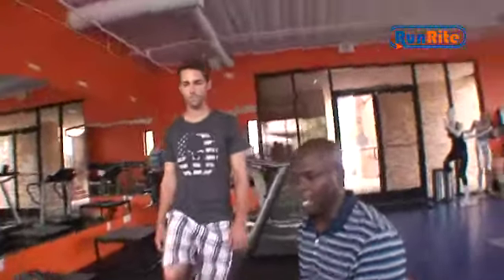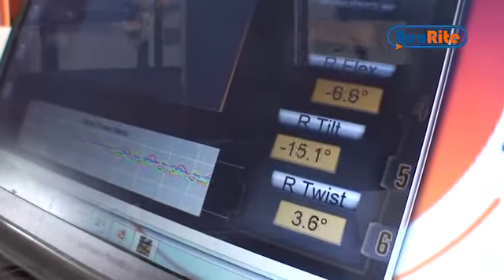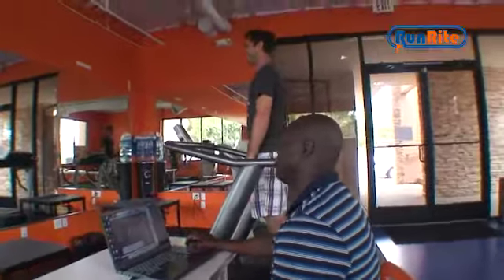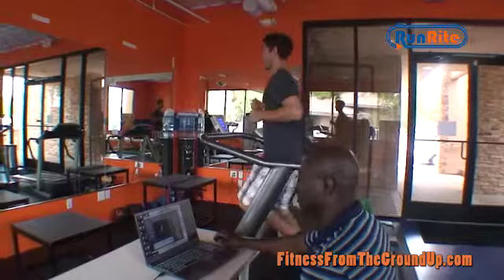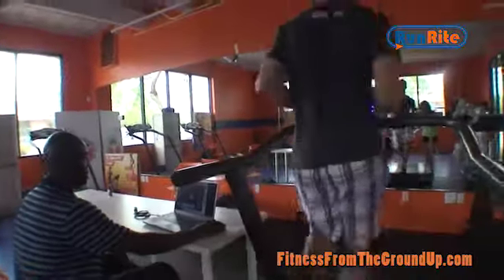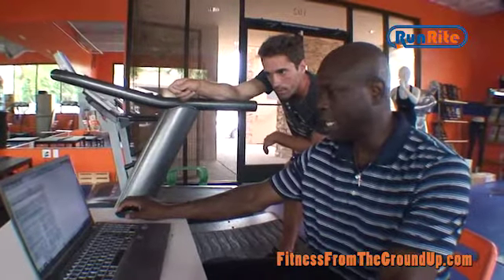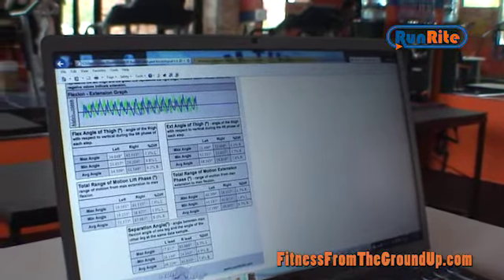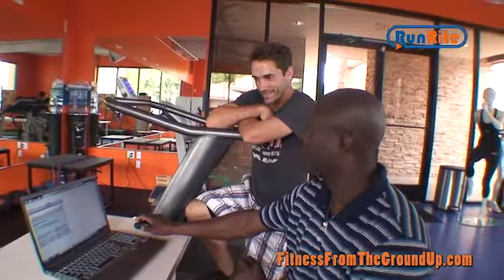RunRite & TrueForm Runner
Zig Ziegler, Sports Kinesiologist, demonstrates Run-Rite technology.
Real-time biomechanics analysis.Go beyond gait analysis and learn the truth behind your motion.